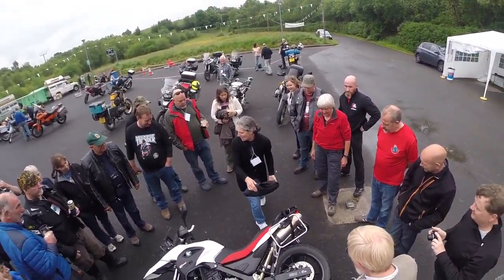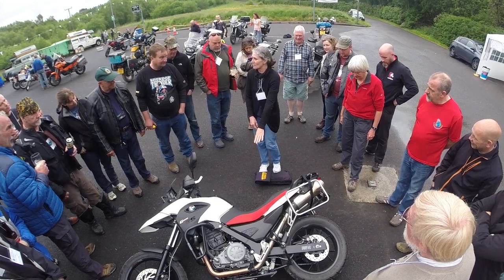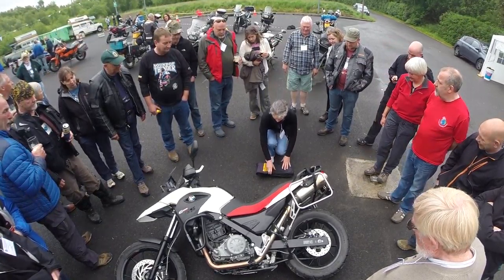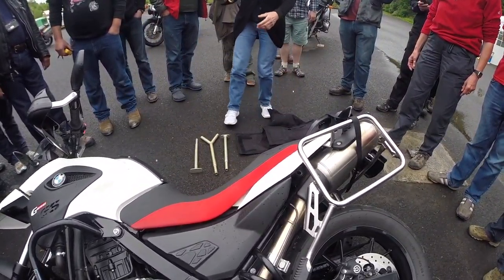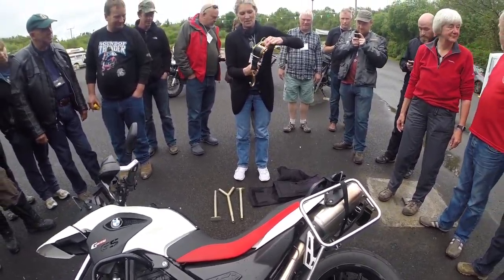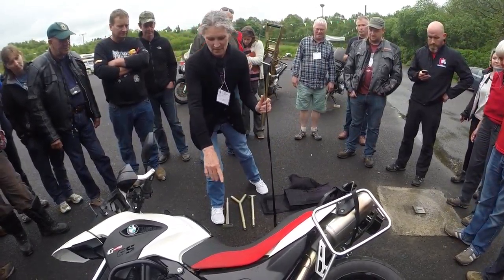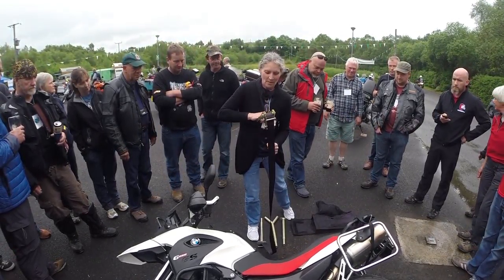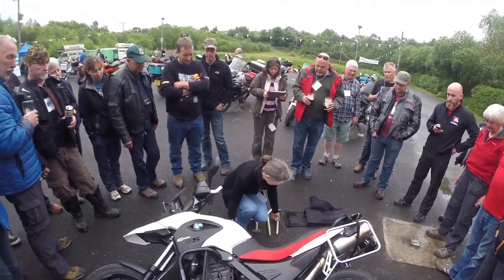Horizons Unlimited 2015 - Enniskillen - Bike Lifting pt.2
How to lift your fallen adventure bike with a neat tool demonstrated by our Kiwi Lass Carol